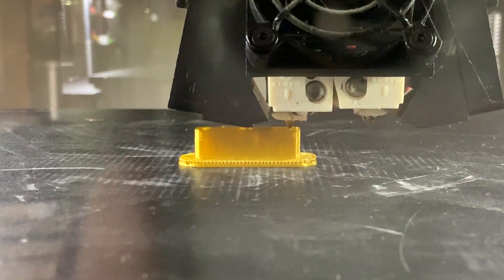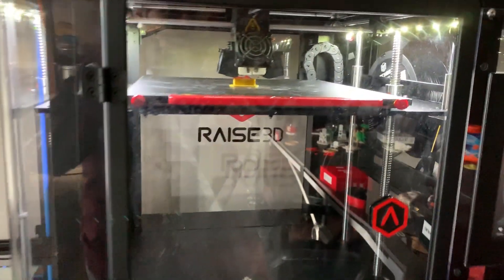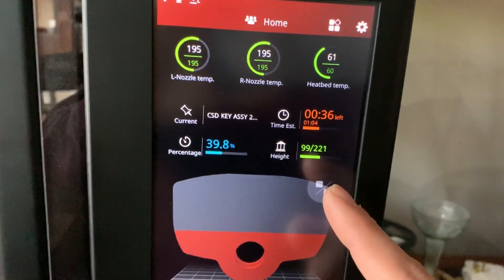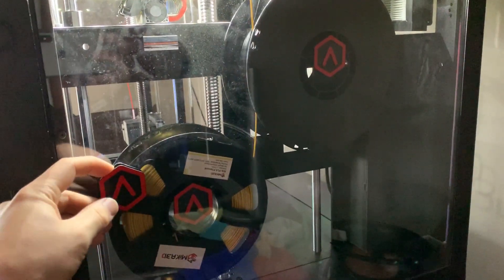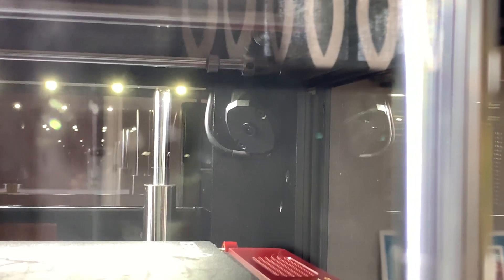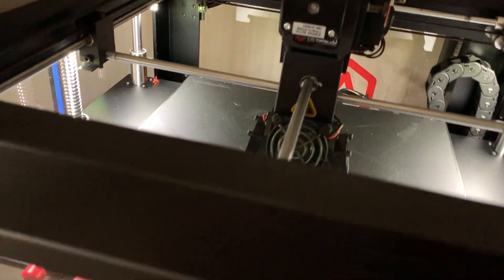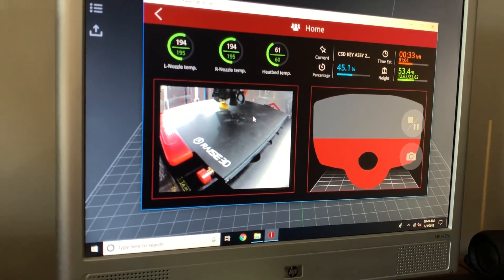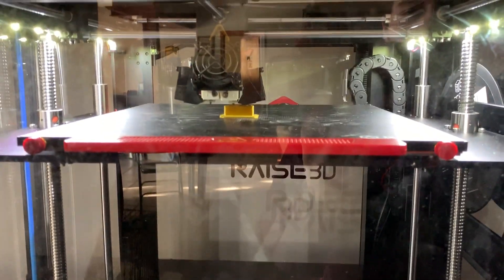"WE BOUGHT A $4000 PRINTER" Raise3D 3D Printer Review!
A quick overview/review of the Raise3D 3D Printer.